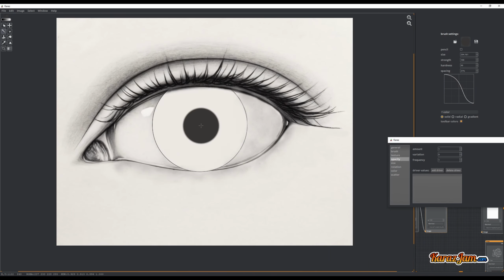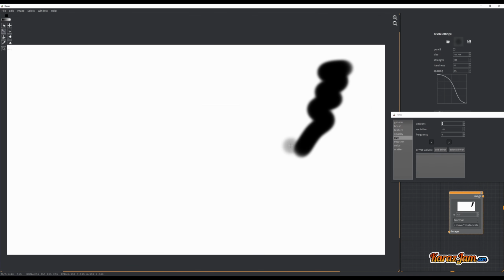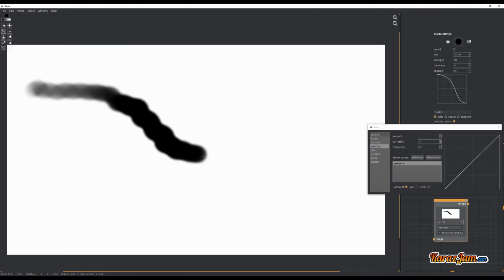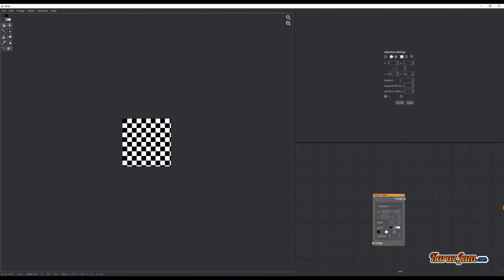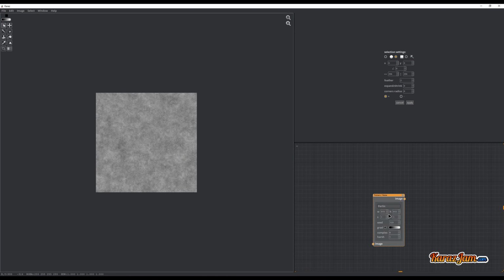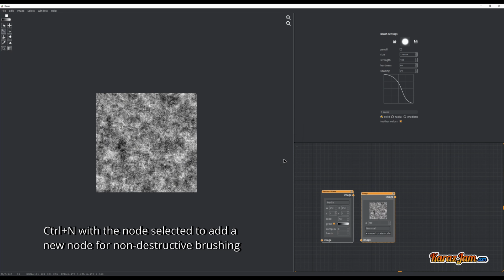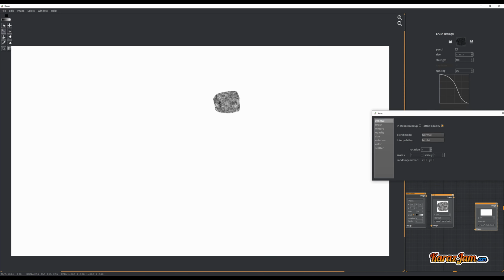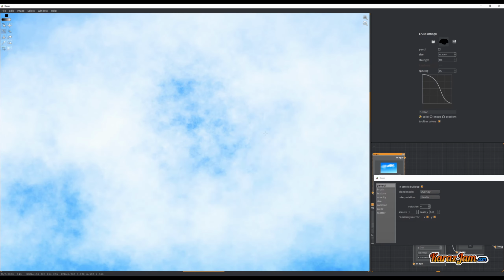Karaz Brush System Tutorial